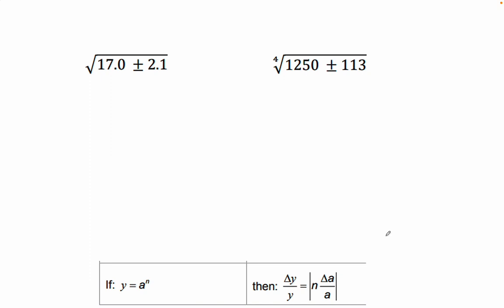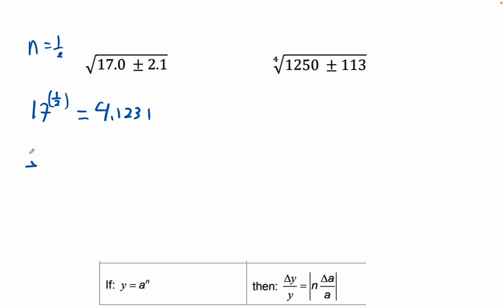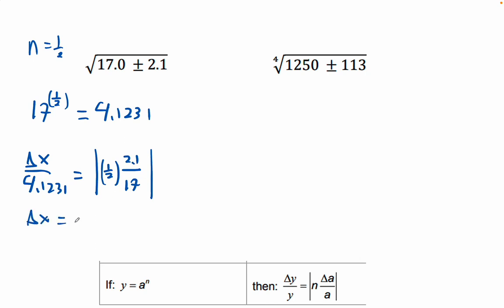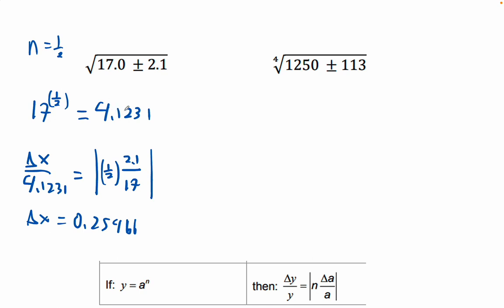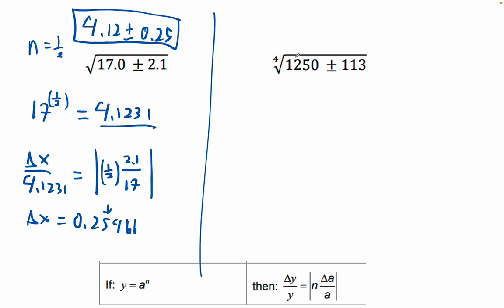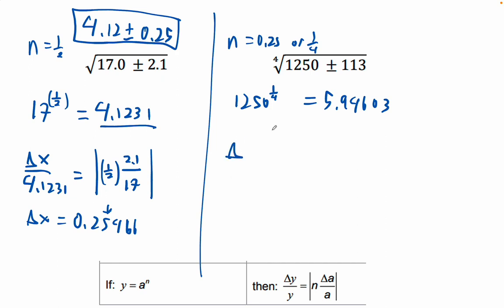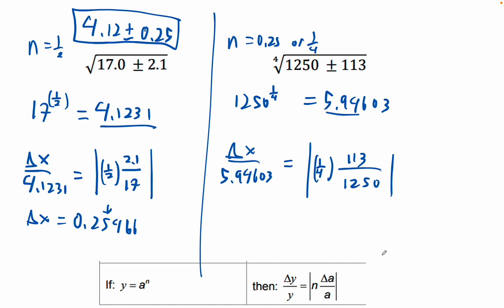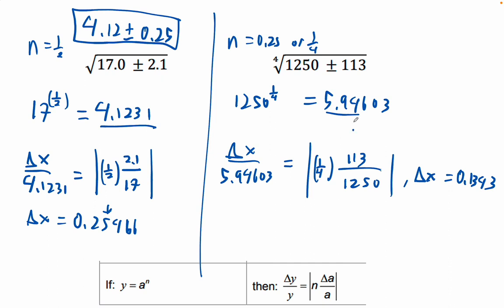HTPIB01 GQ1 1 6 Powers